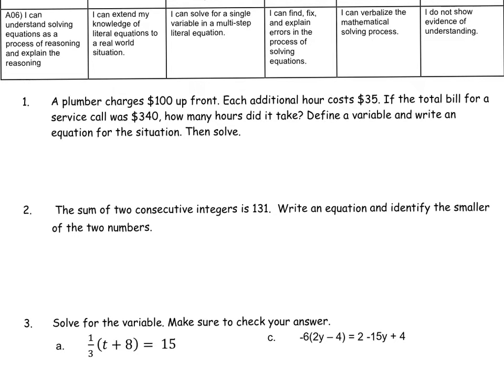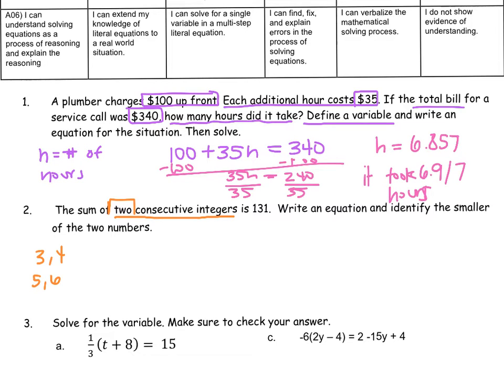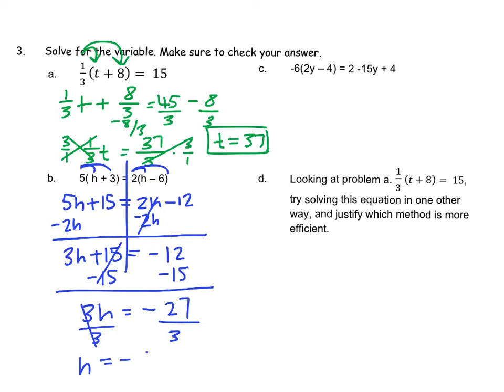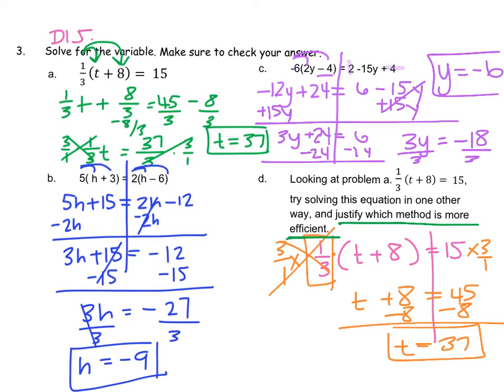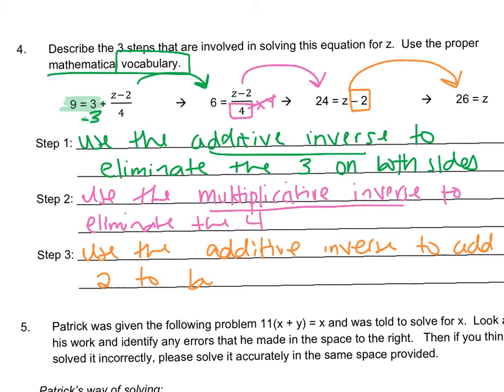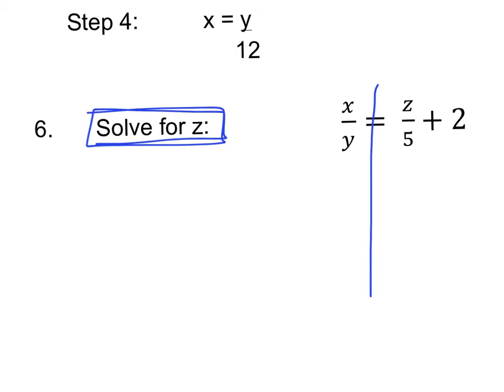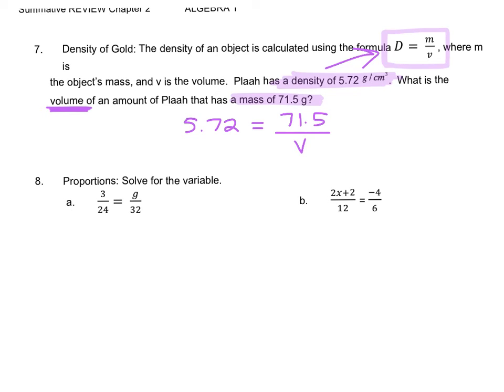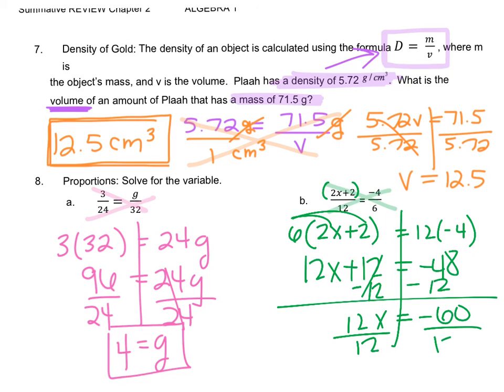Chapter 2 Review Answer Key